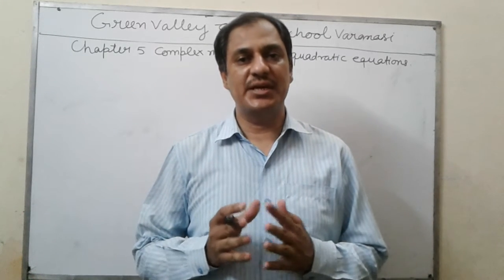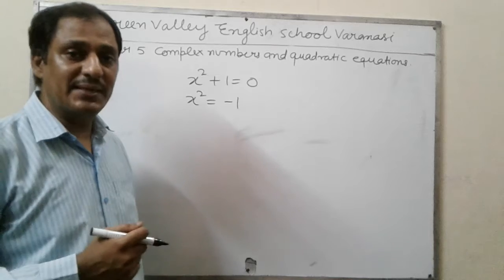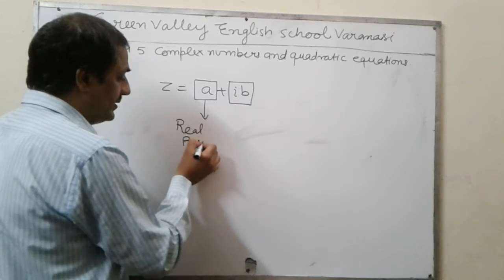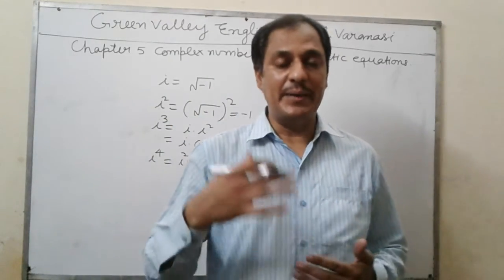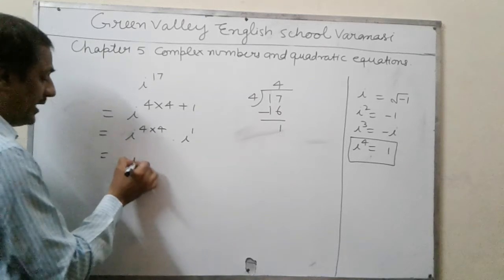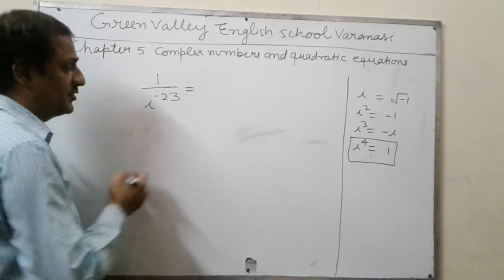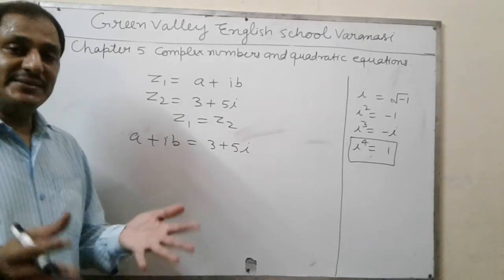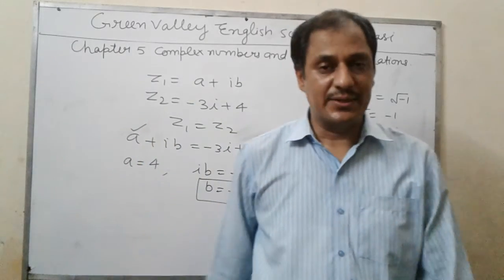Class XI Maths : Introduction of complex number